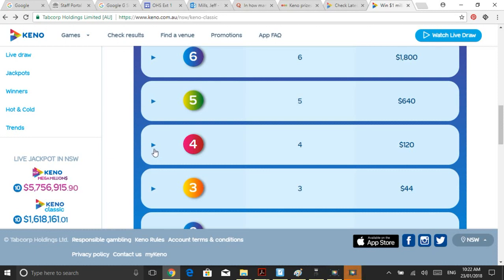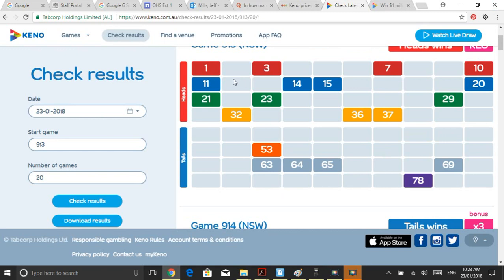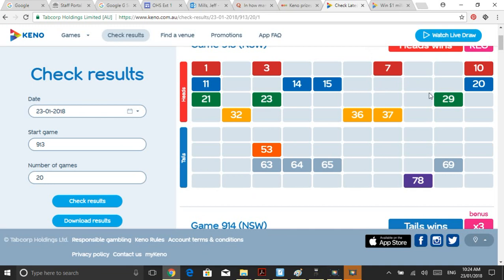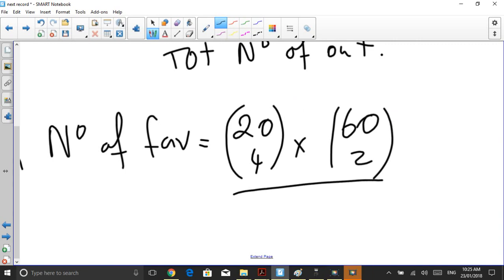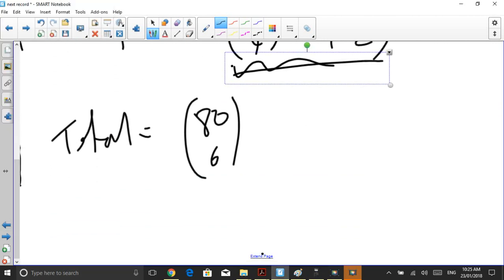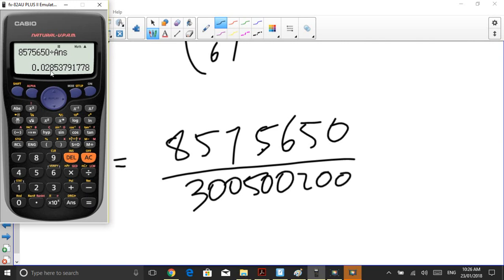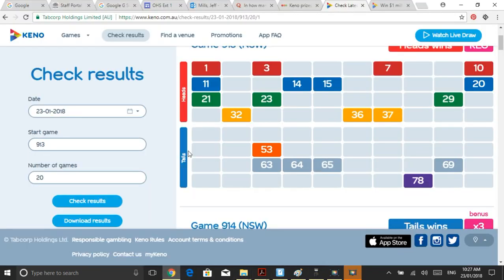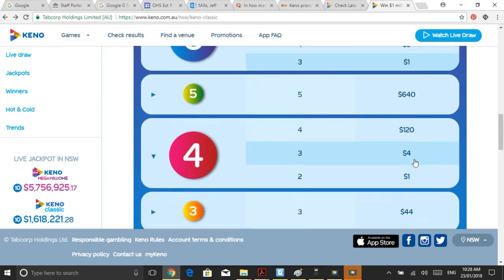Calculating Keno odds, 4 numbers from 6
What would be the odds of attaining 4 numbers from your chosen 6 in a game of Keno?